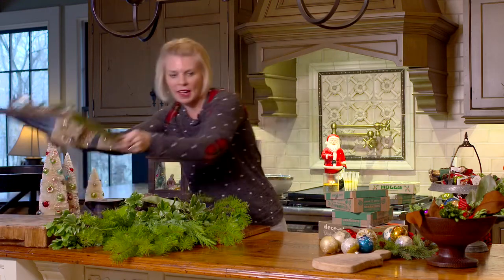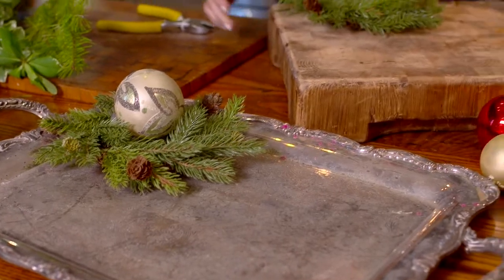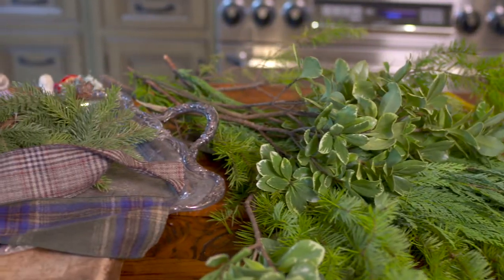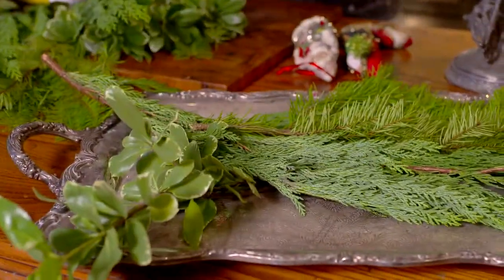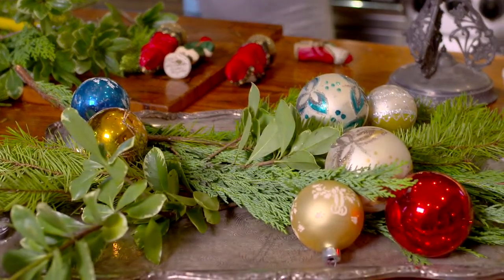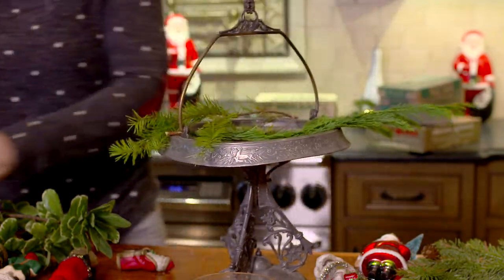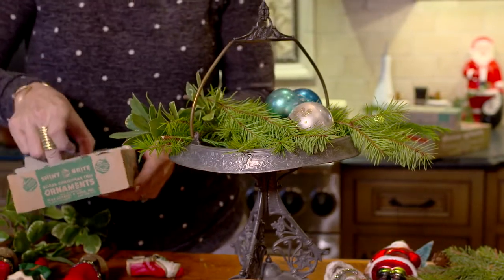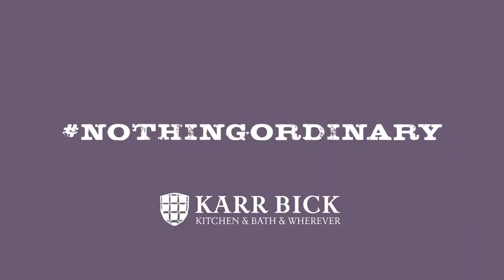Easy Christmas Decorations | DIY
Are you looking for easy ways to add some holiday cheer to your tables or decor?  We will show you some quick, simple and inexpensive ideas. In this video, we make some holiday cheer with a few simple materials that are easy to find and easy to work with!